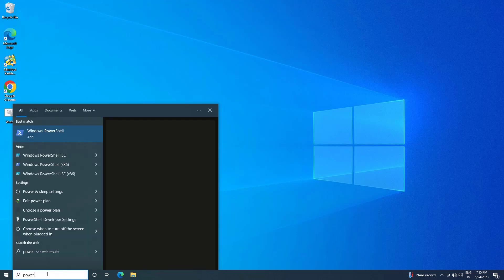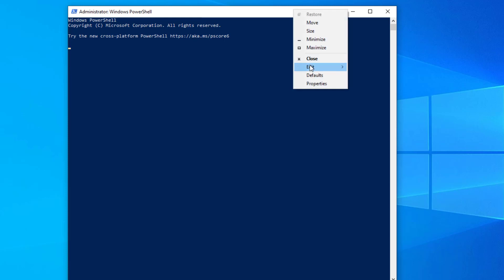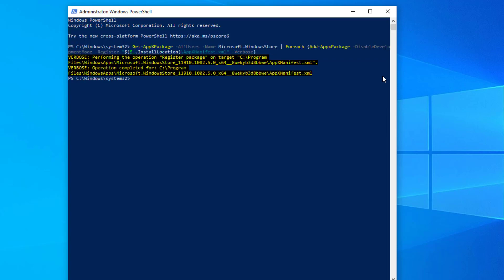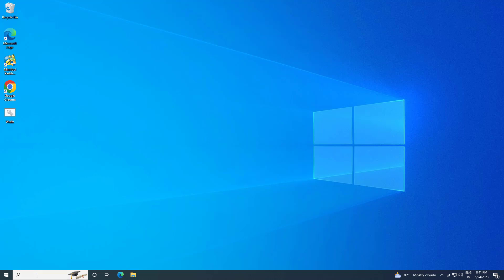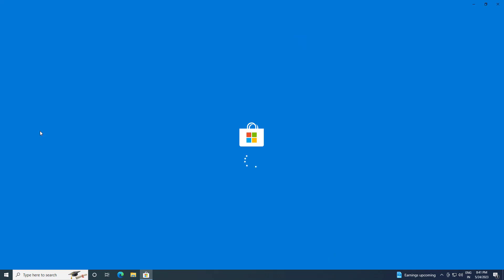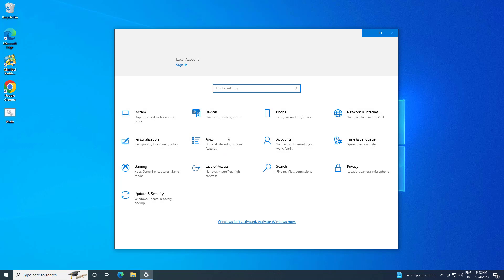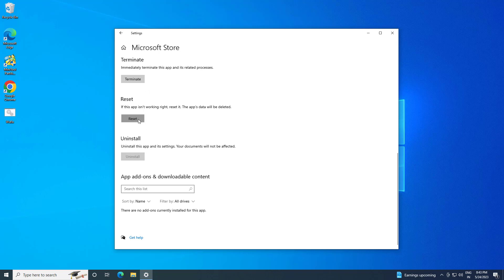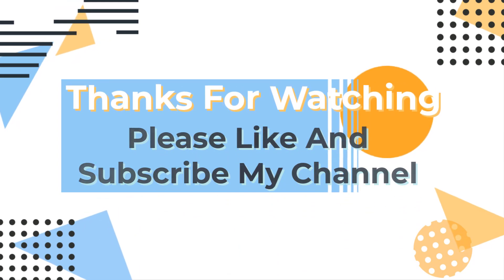Fix Windows store Error 0x80073cf3 [3 solution] fixed | 2023